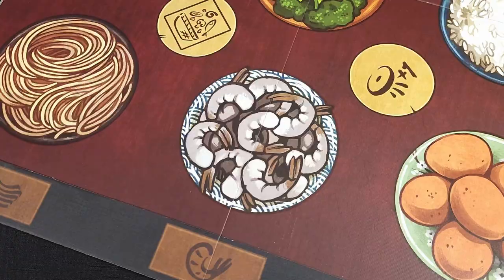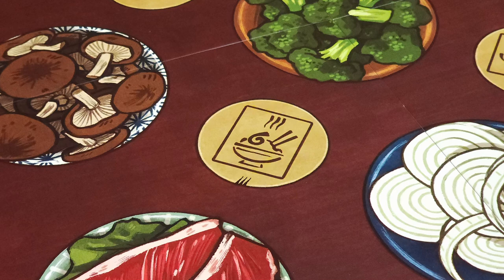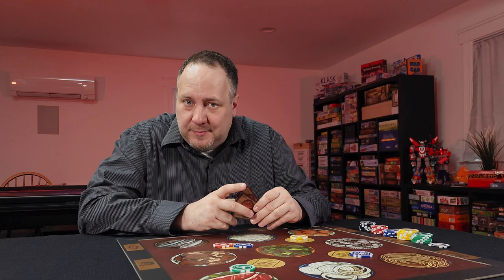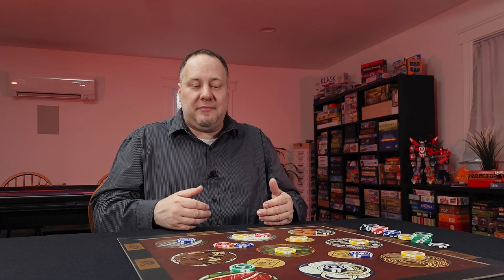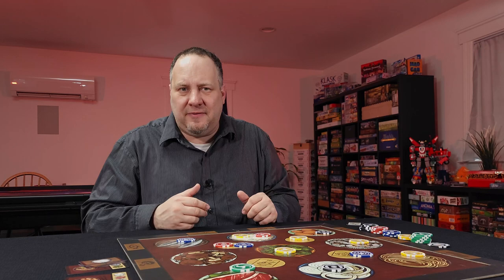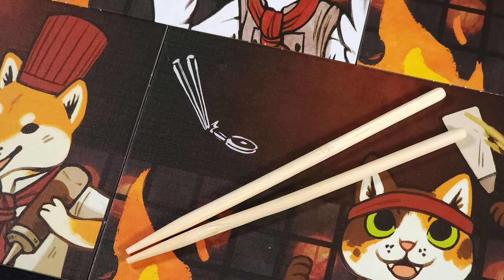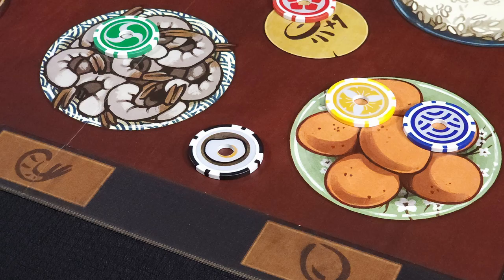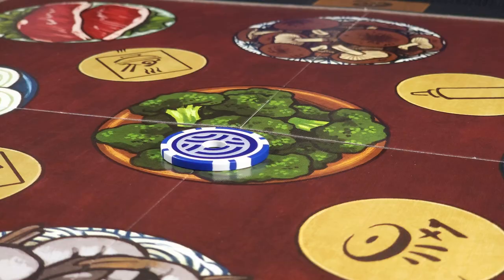Review of Hibachi & Expansions & Promo - with Jeff Knapp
Jeff Knapp takes a look at Hibachi, a game where you attempt to become the most successful teppanyaki chef in Hibachi—but be careful how you throw!